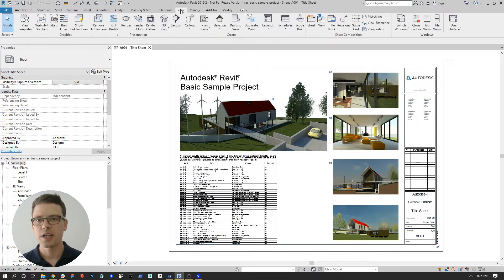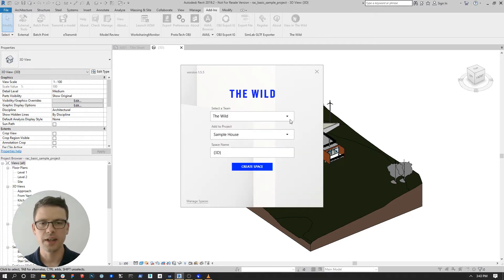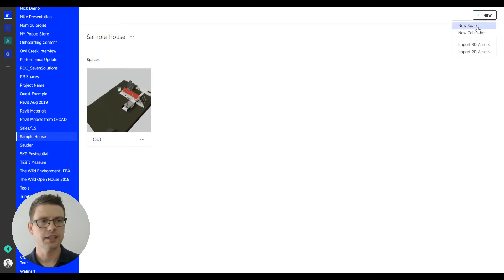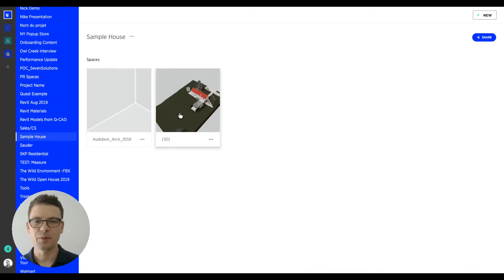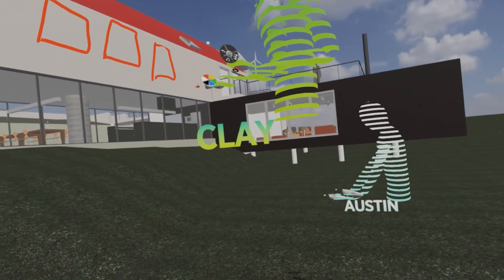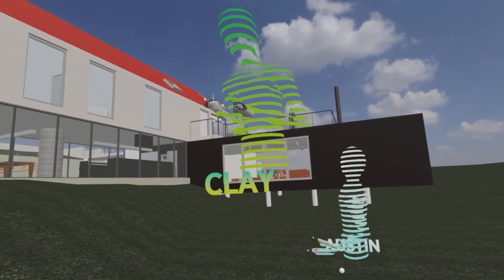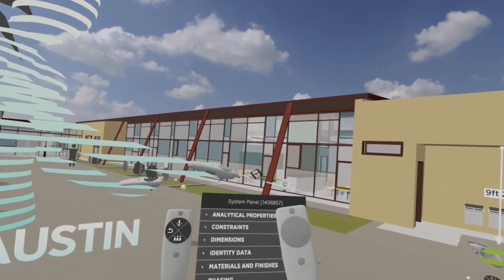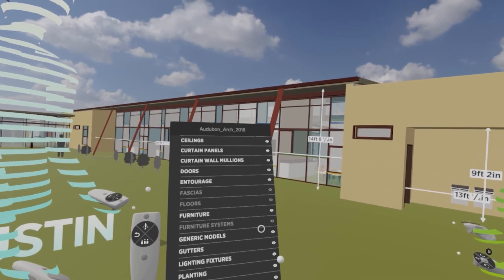Revit and BIM 360 Collaboration in VR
Here's how you can create seamless workflows between Revit, BIM 360, and VR/AR collaboration using The Wild.